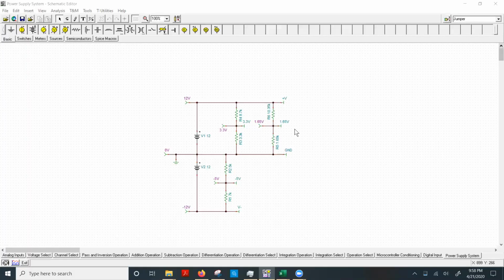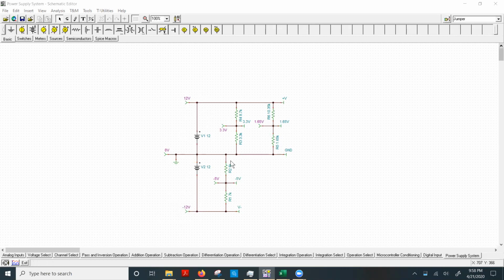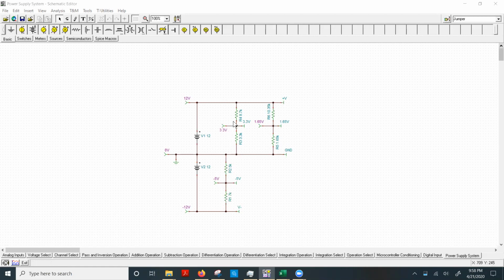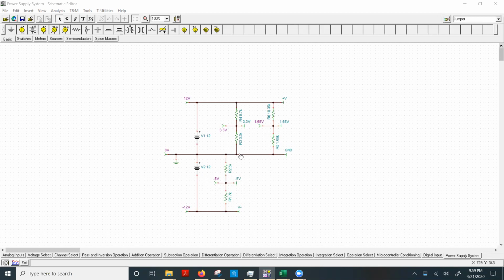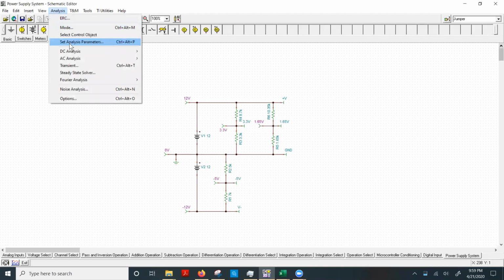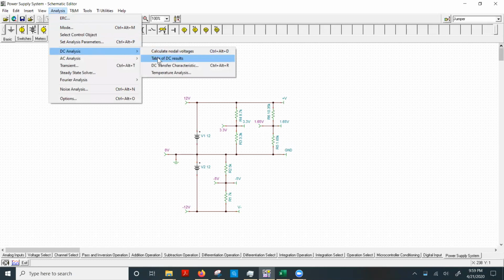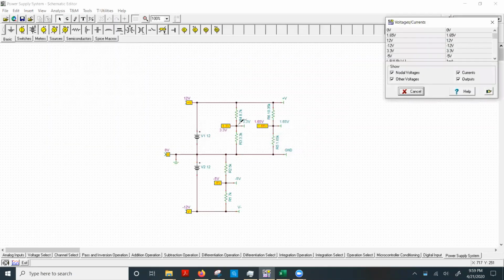EE4097 DAQ Demonstration Power Supply